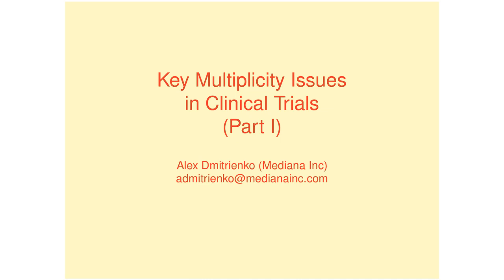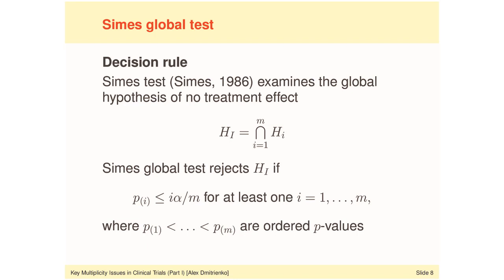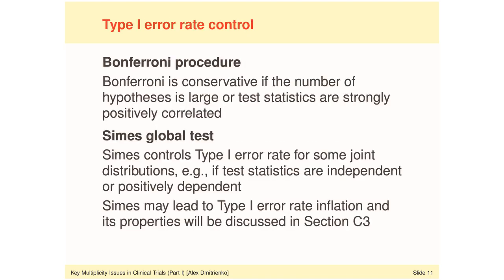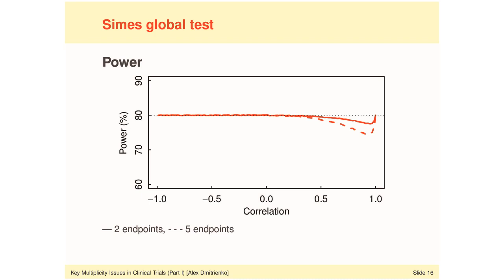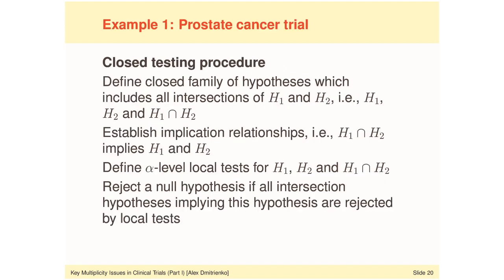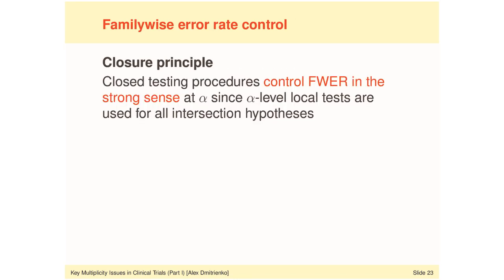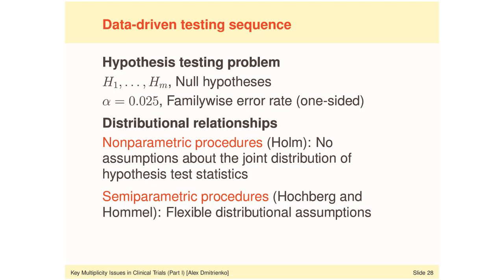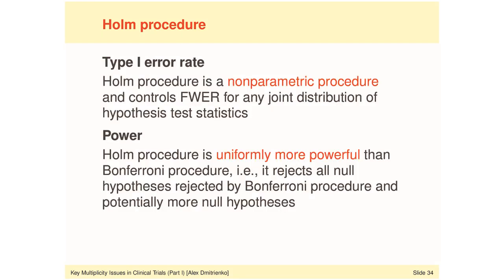Key Multiplicity Issues in Clinical Trials (Part I): Module C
Module C: Nonparametric and semiparametric multiple testing procedures I: Data-driven hypothesis ordering (Bonferroni, Holm, Hochberg and Hommel procedures).
For more information on the software tools featured in this online training course, please